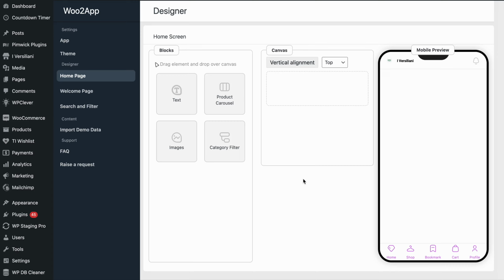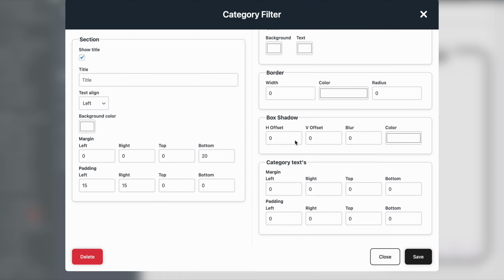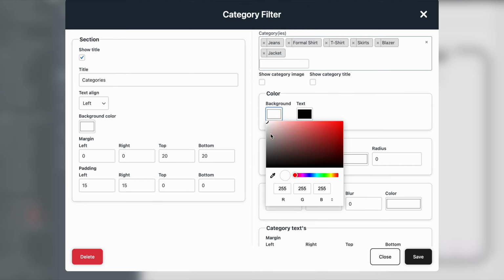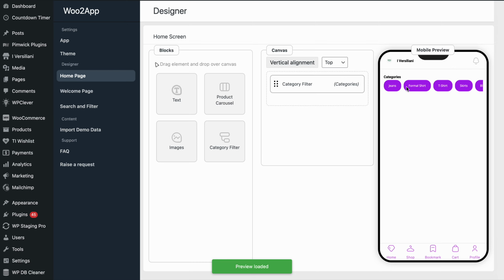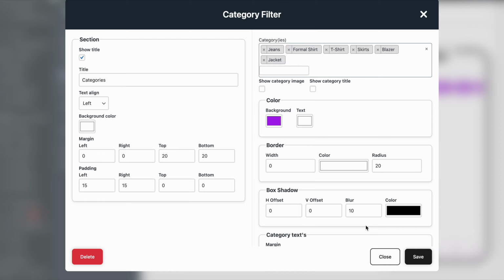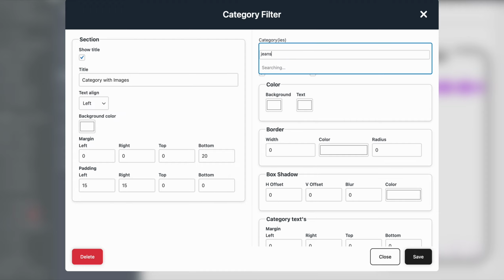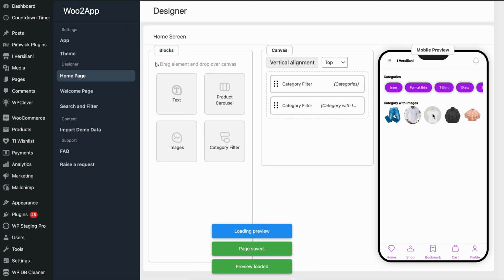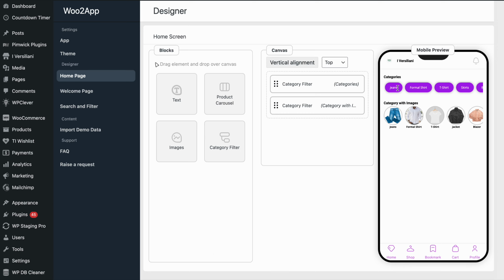Store2App: Category Filter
Store2App: An Instant Mobile App Builder. Detailed video of setting up a Category filter and it's various usages.